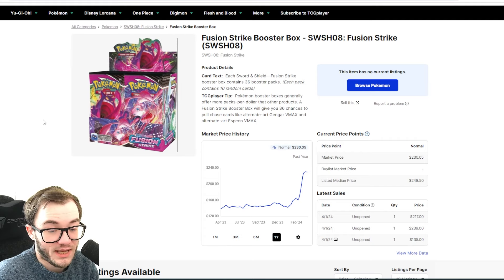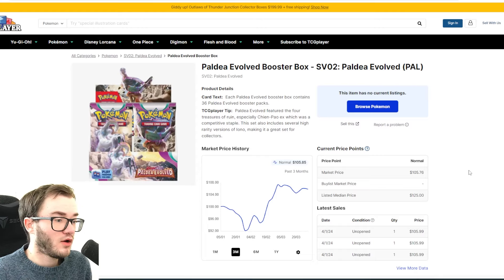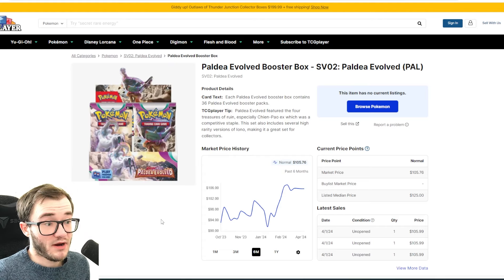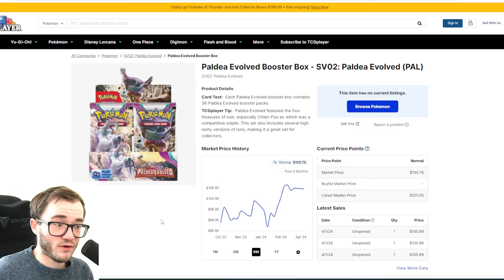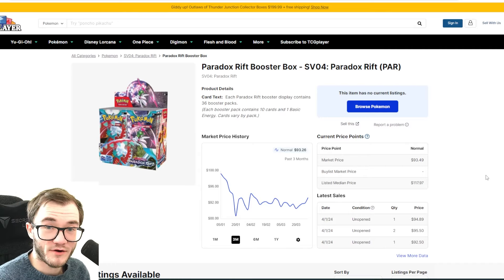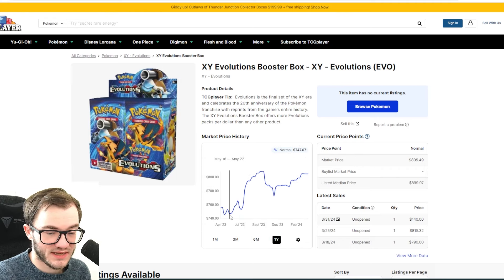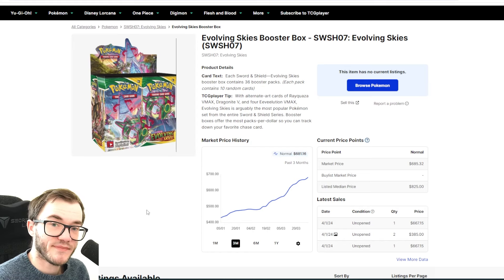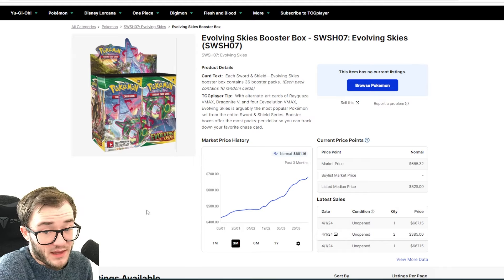The Biggest Pokemon Market Climb is Happening RIGHT NOW!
SWINDON
SN2 9NX
UNITED KINGDOM